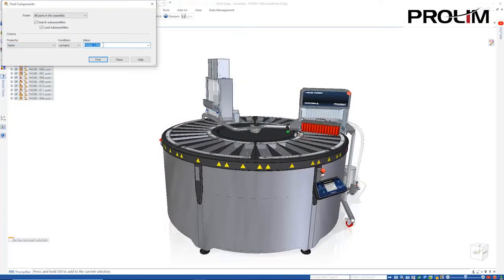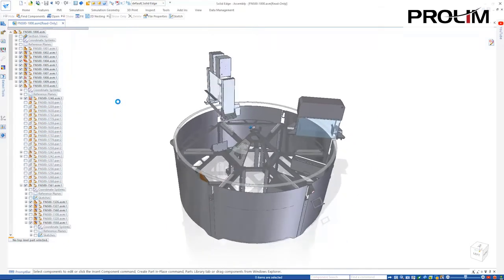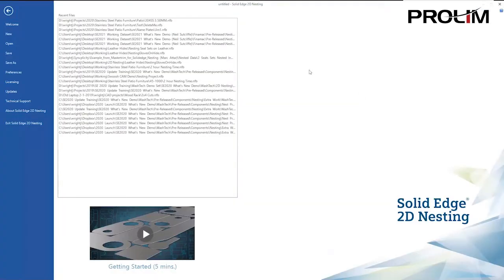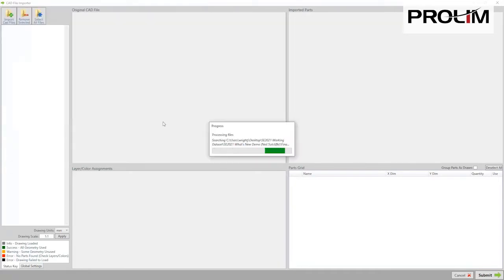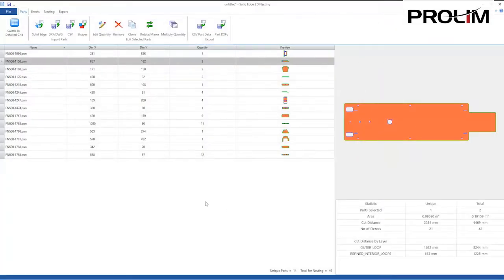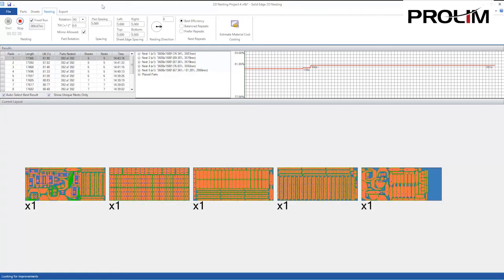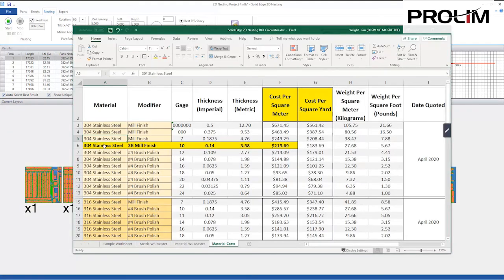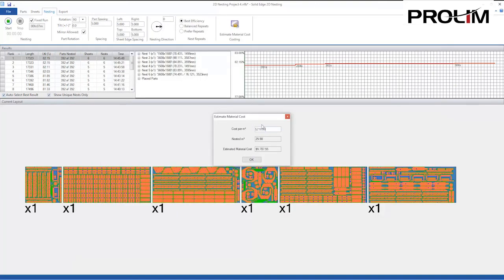Solid Edge 2021 2D Nesting -PROLIM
Productivity and efficiency improvements make optimizing your nesting patterns even easier, with Solid Edge 2D Nesting 2021. New quick cost estimator, assembly occurrence counts and job multiplier capabilities allow you to take complete control of your nesting patterns, saving time and money.